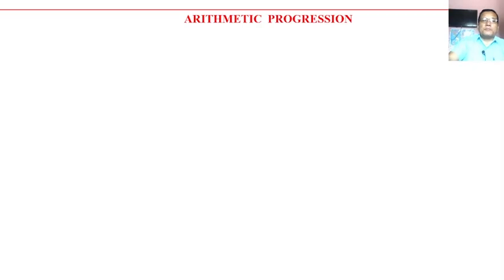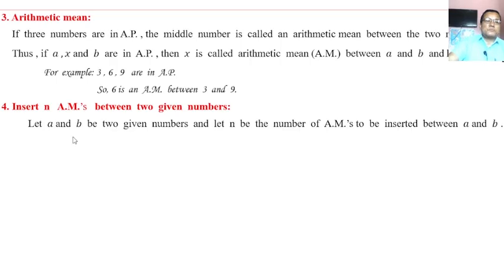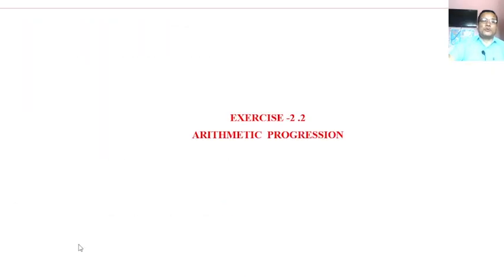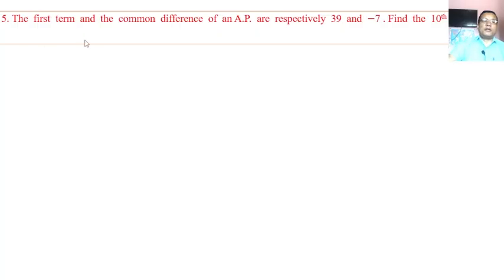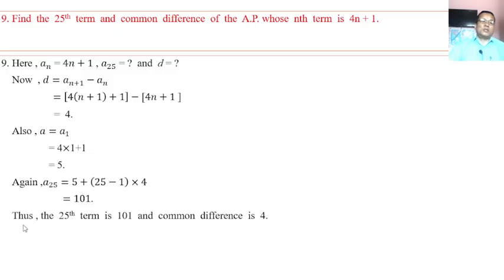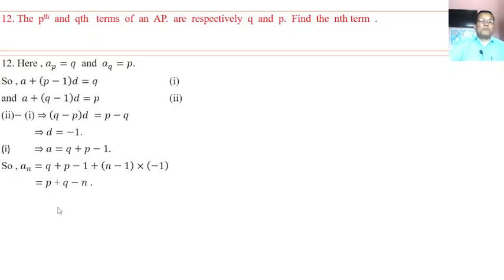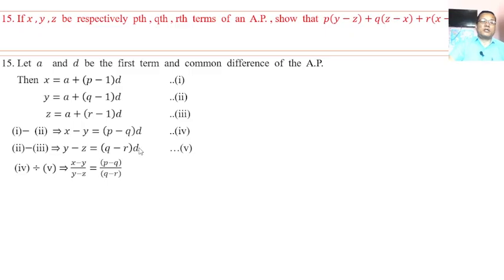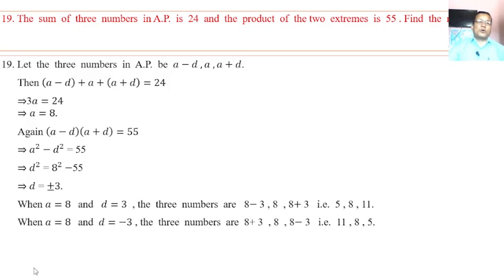CLASS-X: HIGHER MATHEMATICS : ARITHMETIC PROGRESSION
ARITHMETIC  PROGRESSION: [THEORY+ Q1 - Q19]